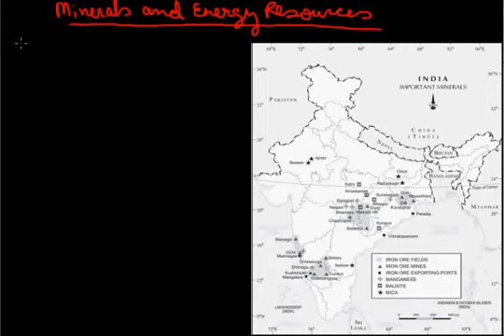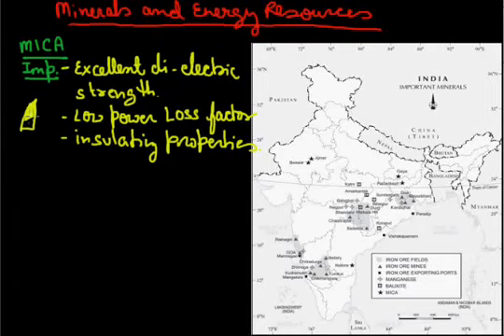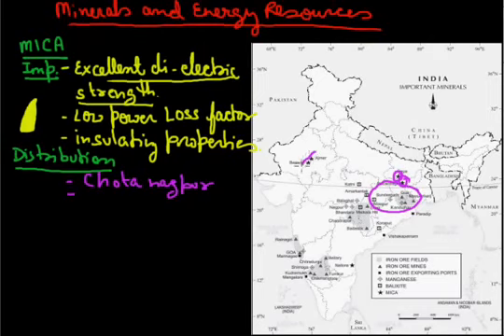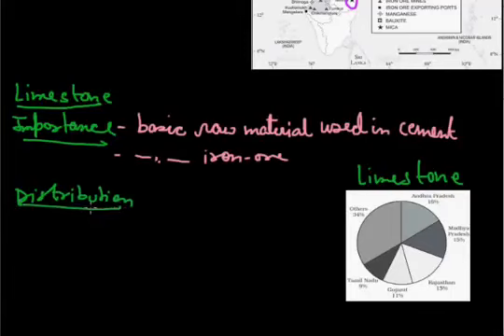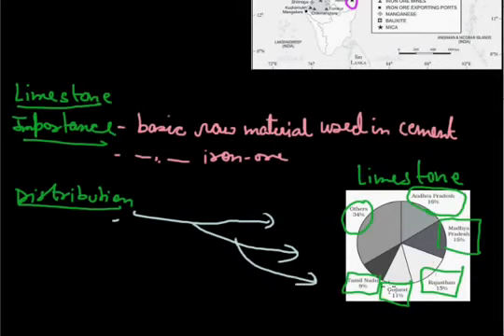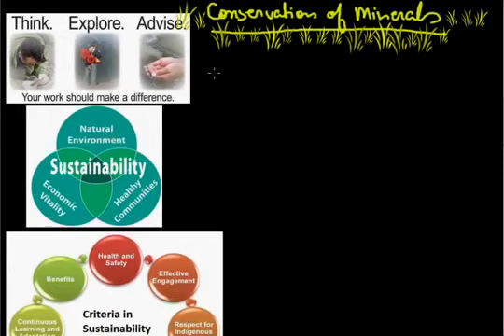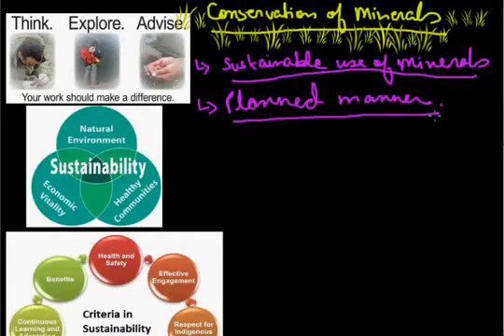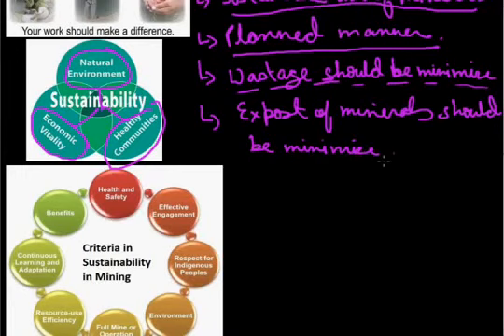Geography Lectures For IAS 29 Mineral and Energy Resources 004 by http ias com